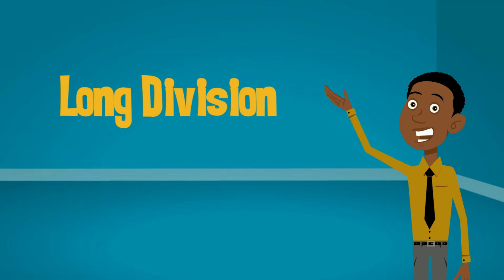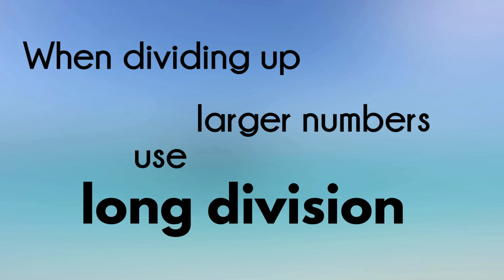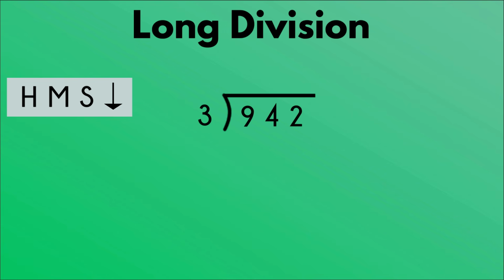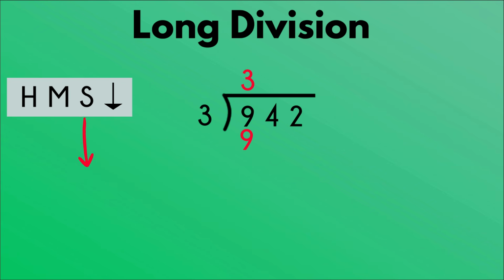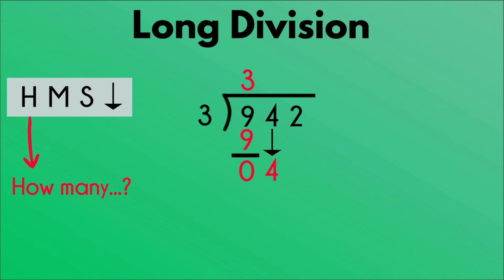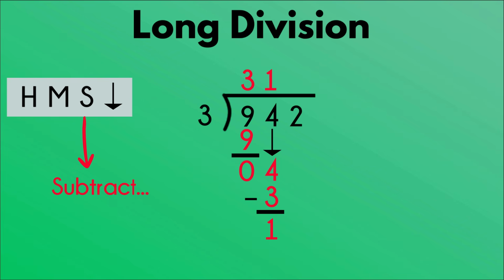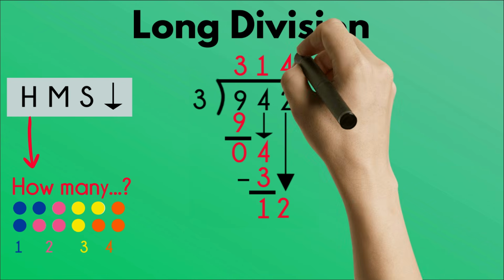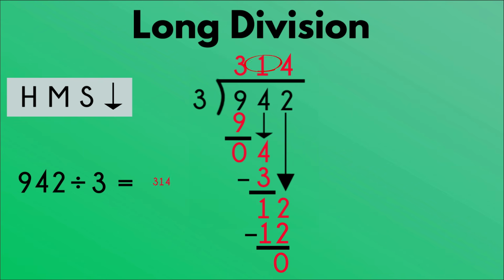Long Division Made Easy: HMS Bring Down | EasyTeaching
A step by step look at how to do long division. Follow along with the steps HMS Bring down!